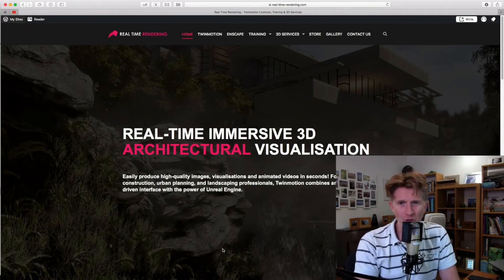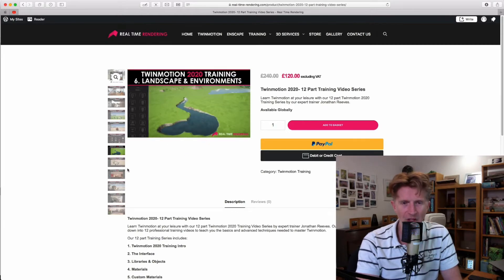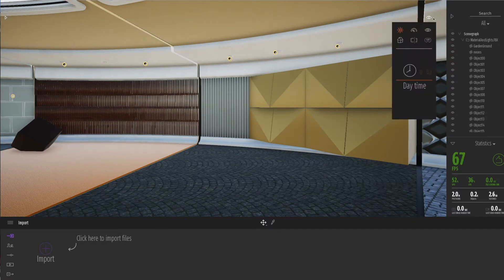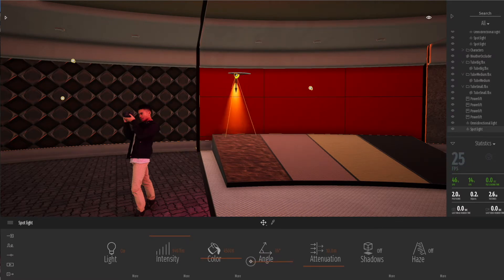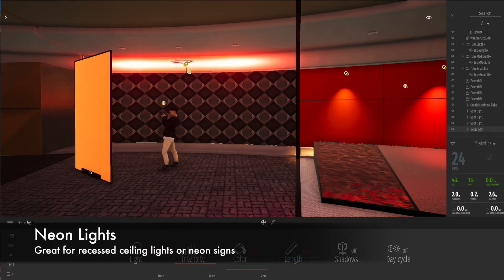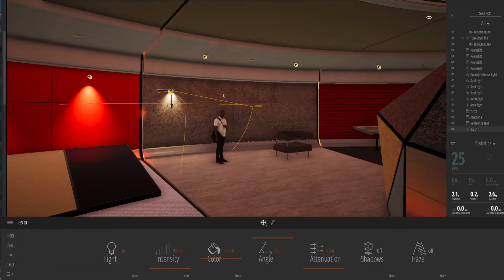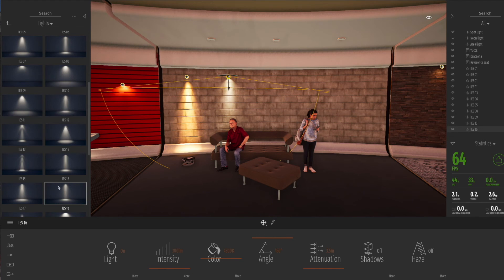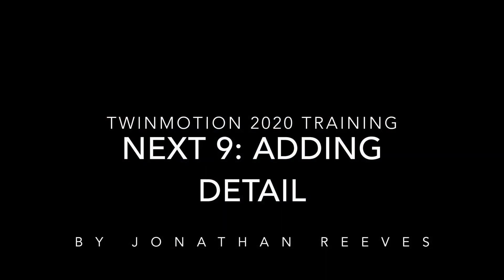Get Started With LIGHTING in TWINMOTION 2020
Twinmotion 2020: Lighting Tutorial
This video is a sample part of jra's Twinmotion 2020- 12 Part Video Series available

Our 12 part Training Series includes:
1. Twinmotion 2020 Training Intro
2. The Interface
3. Libraries & Objects
4. Materials
5. Custom Materials
6. Landscape & Environment
7. Importing Models
8. Lighting
9. Adding Detail
10. Exporting Images & Videos
11. Office Tutorials I
12. Office Tutorials II